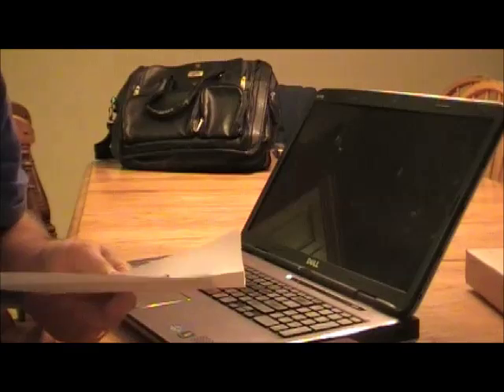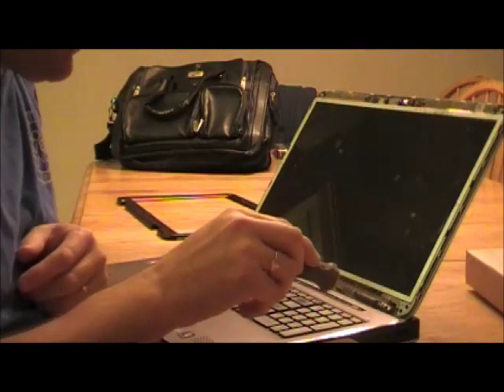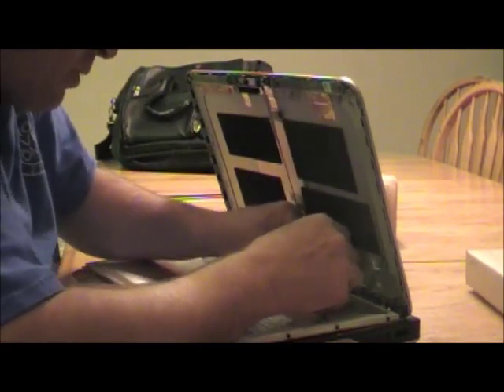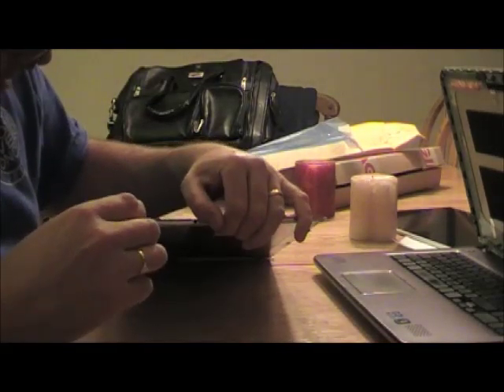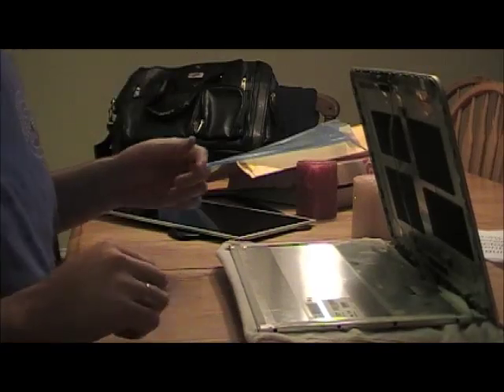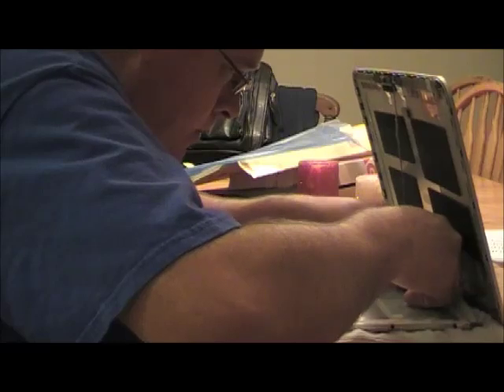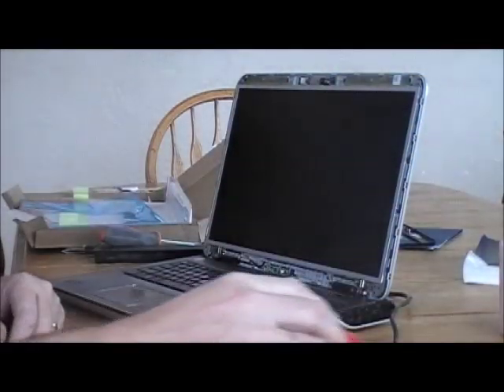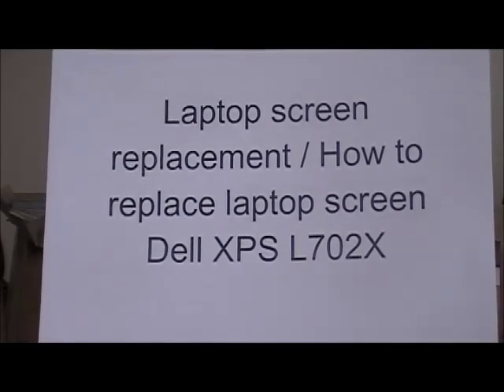Laptop screen replacement How to replace laptop screen Dell XPS 17 L702X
I created this video of me replacing the screen on my Dell XPS 17 laptop.